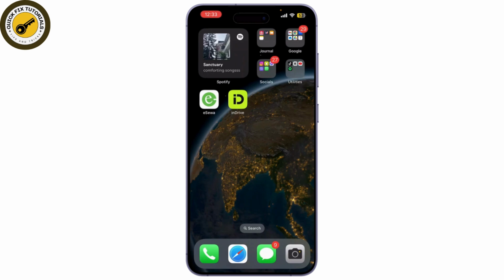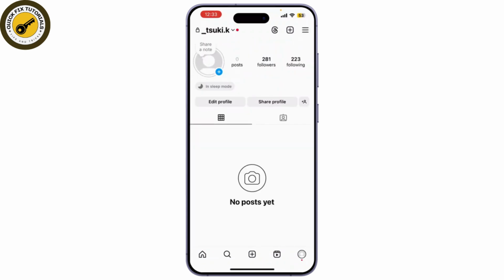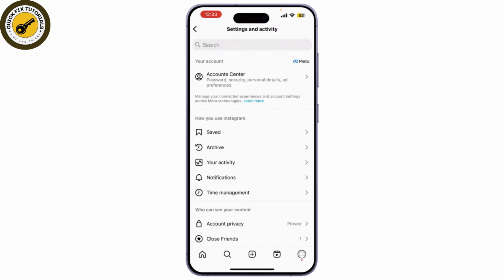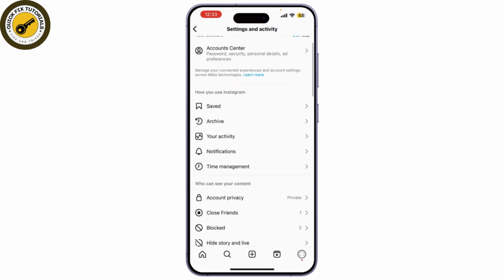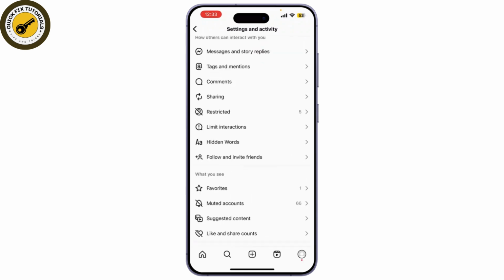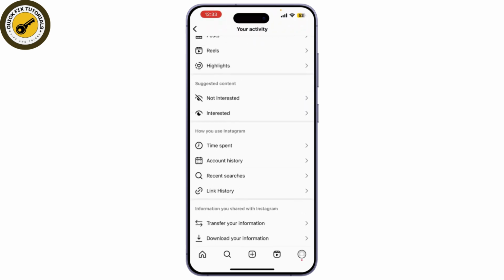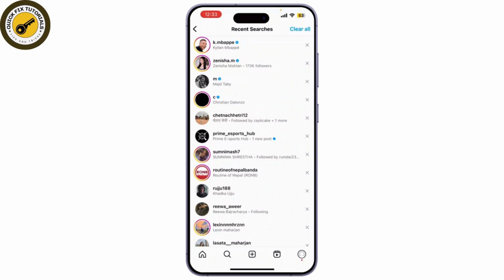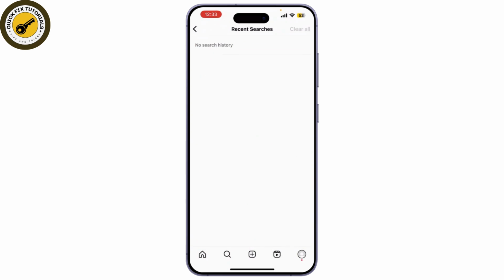How To Find Your Full Instagram Search History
How to Find Your Full Instagram Search History in 2024! Curious about your past Instagram searches? This video will guide you through the steps to access and view your full Instagram search history easily. Whether you're asking, "How do I find my full search history on Instagram?" or need help navigating the app, this tutorial has you covered. Watch now to learn how to check and manage your search history on Instagram!

Timestamps:

00:00 How to Find Your Full Instagram Search History
00:10 Steps to View and Manage Instagram Search History